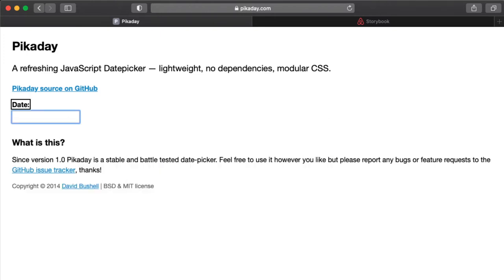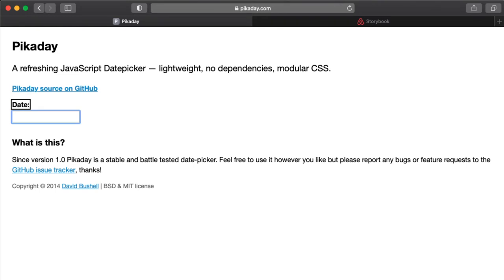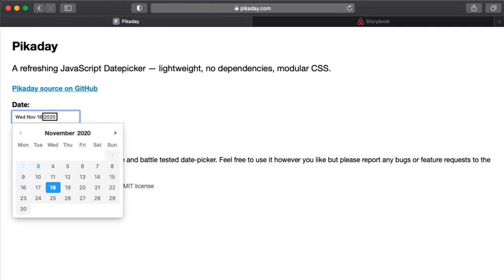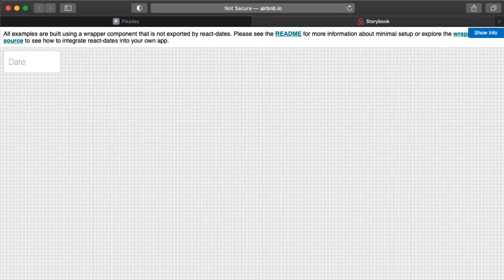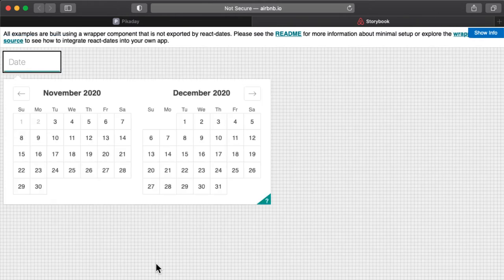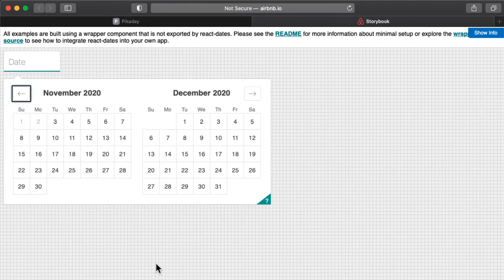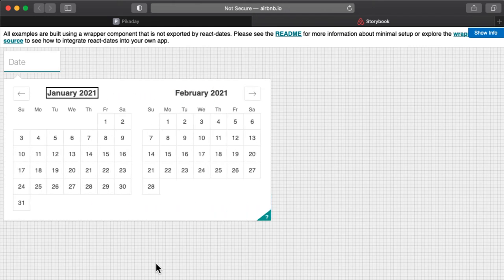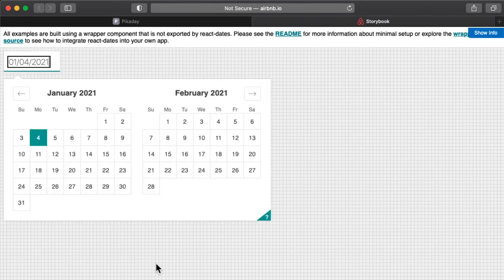Screen reader testing for Pikaday and react-dates, with VoiceOver and Safari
VoiceOver + Safari screen reader testing in macOS 10.15.

I try both date pickers with the VoiceOver screen reader cursor and navigation shortcuts, as well as normal keyboard navigation (arrow keys + enter).

Unfortunately Pikaday is completely unusable with a screen reader, both with  vanilla keyboard navigation, and VoiceOver navigation. Screen reader users who stumble upon this on a site would have to know to type their dates as text, know to ignore Pikaday’s announcements, and hope the date doesn’t get mangled by Pikaday’s validation.